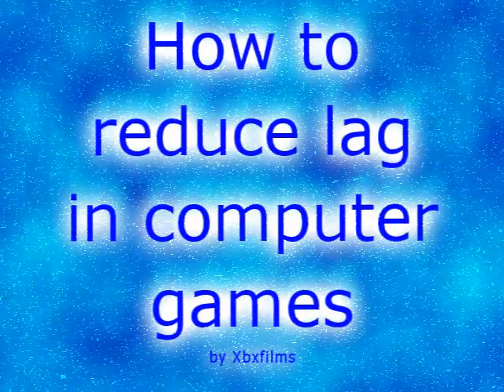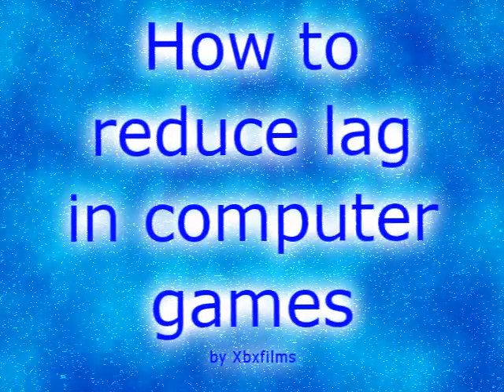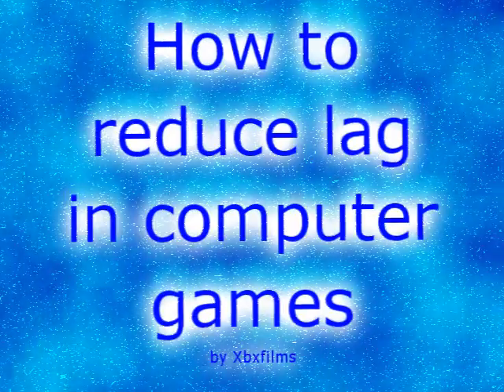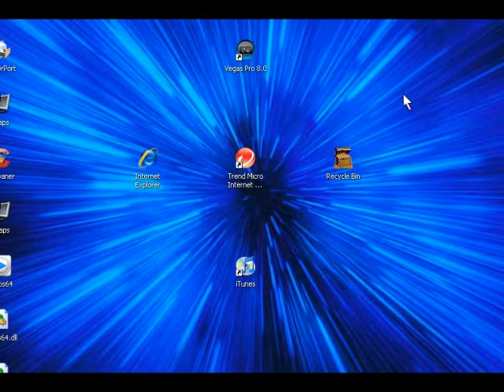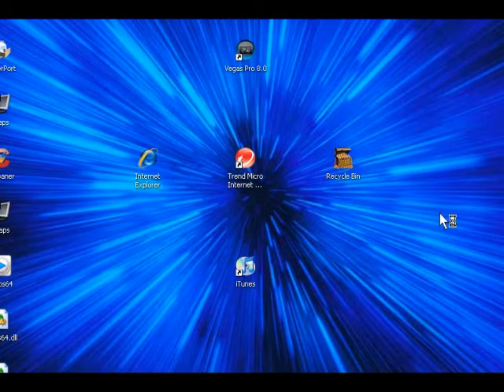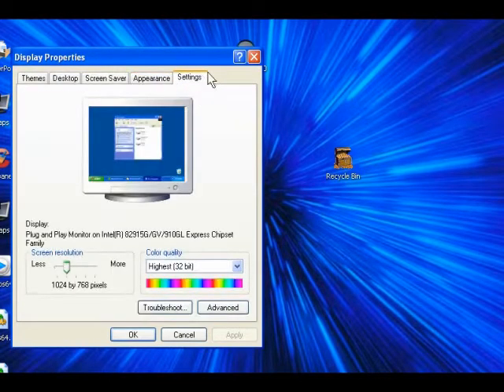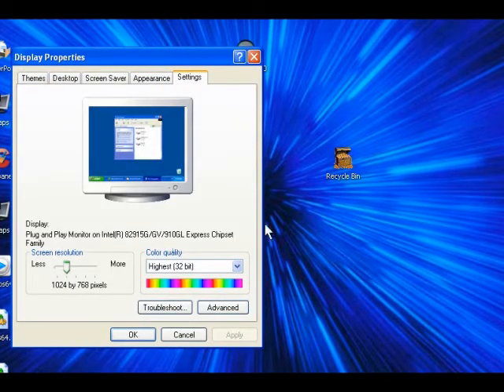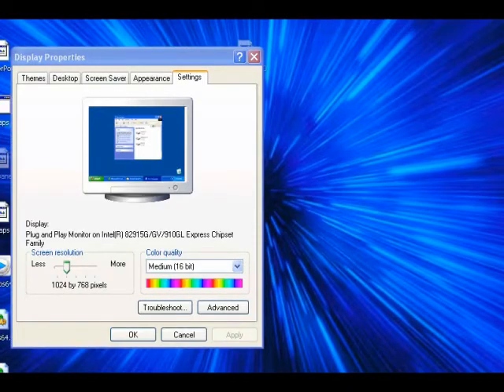How to reduce lag in computer games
Hey guys this a simple way to reduce lag in computer games.